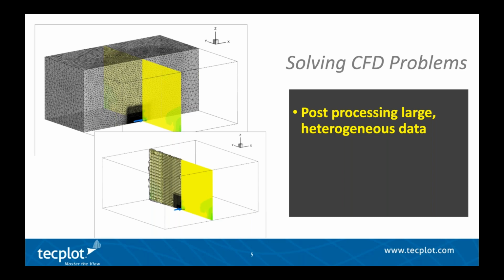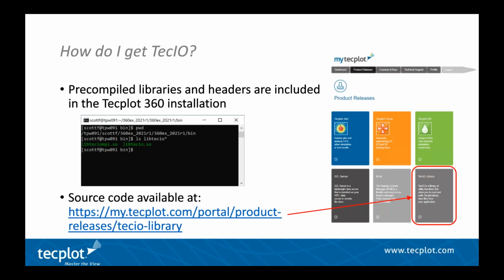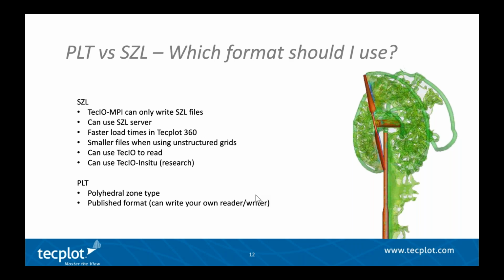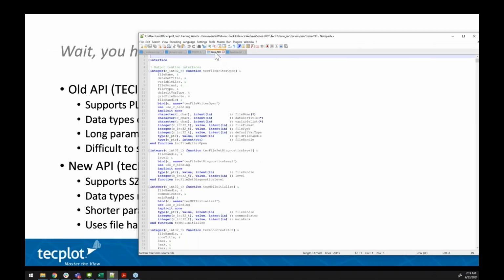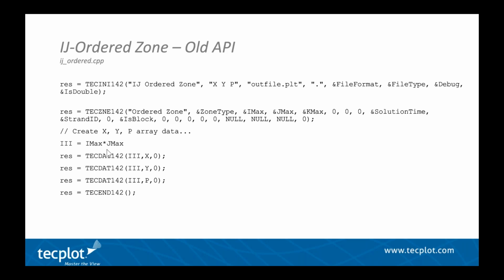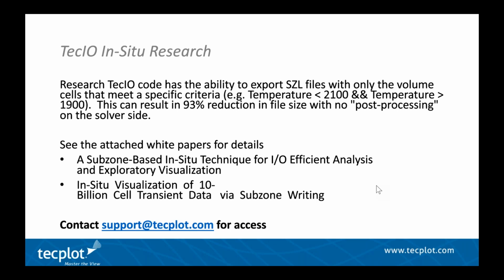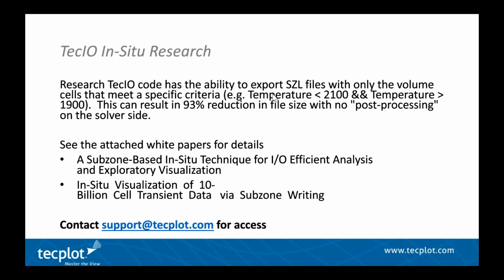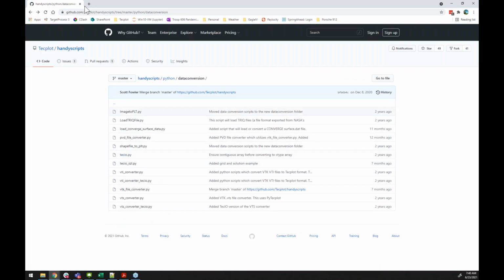Back to Basics: TecIO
TecIO: What it is and when to use it. This webinar explains our TecIO Library – what it is, when to use it, and why you should. You’ll find links to online resources and plenty of example code.

Agenda
- What is TecIO and why should I use it?
- How do I get TecIO. Is it free?
- Do I need to compile TecIO?
- Which format should I use – PLT or SZL?
- Example code walkthrough – old and new APIs
- TecIO In-Situ research